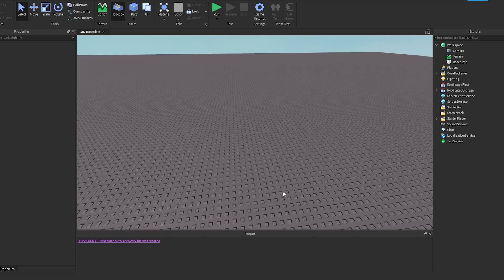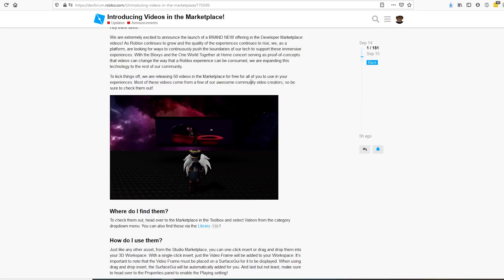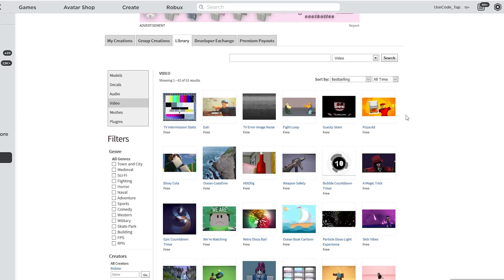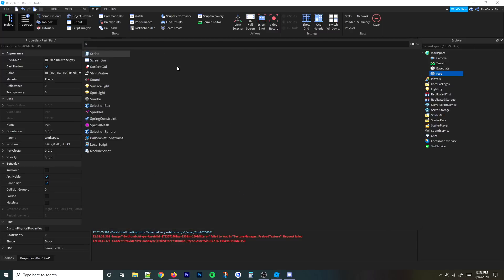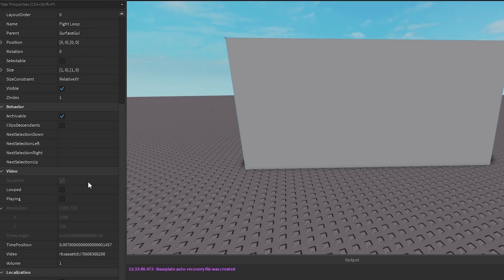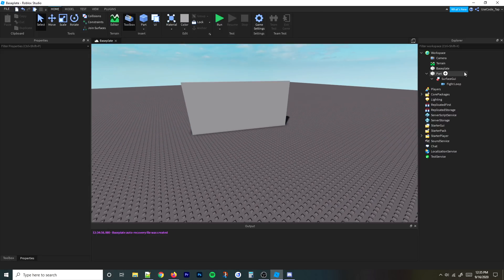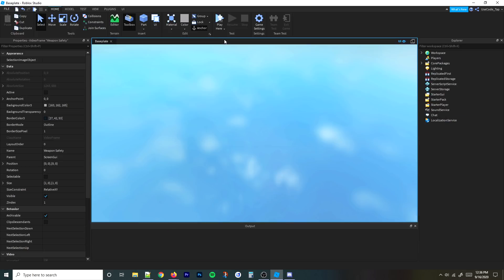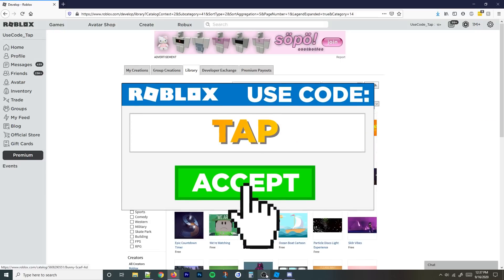How to Play VIDEOS in Roblox Studio! (NEW)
Hey guys! welcome back to a brand new roblox studio related video. In today's video I actually made a short video on how to make videos roblox. This feature just came out so I thought I'd make a quick tutorial covering how to use it. Pretty exciting if you ask me.